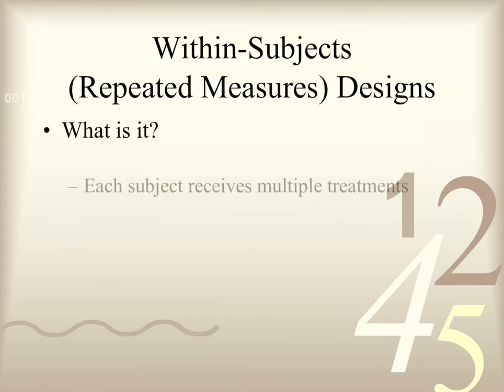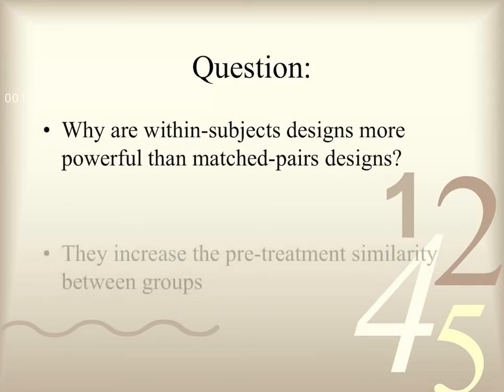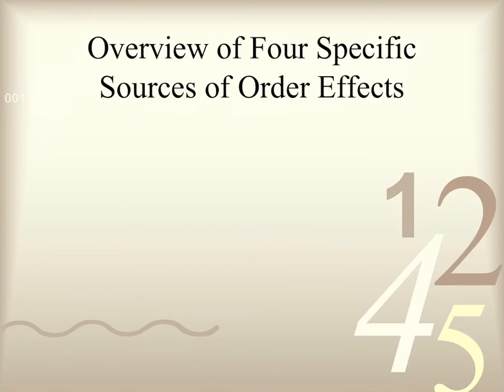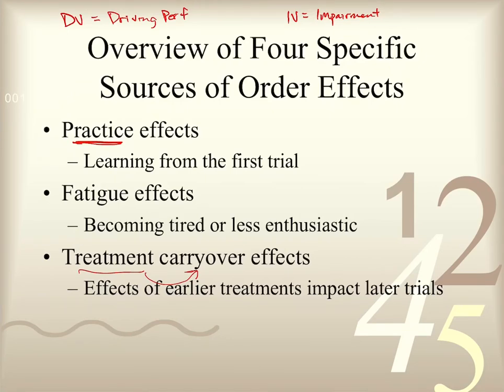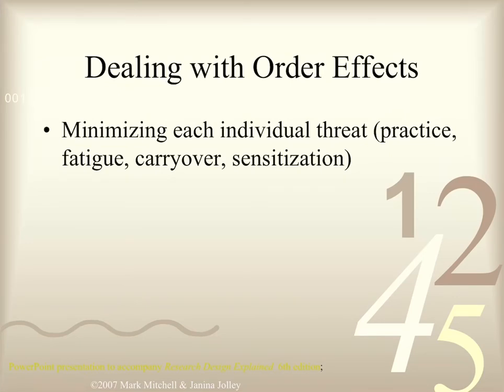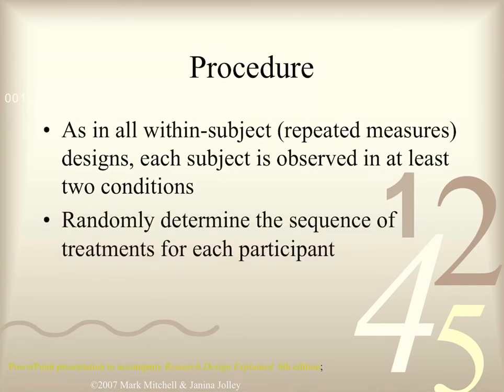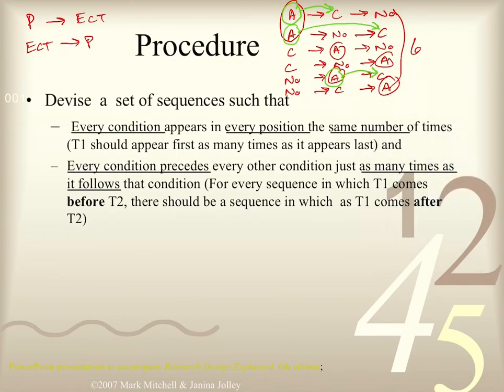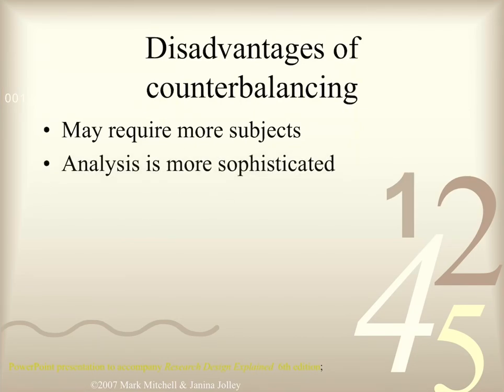PSY 3091 - Ch. 13 - Matched & Within-Subject Designs (Part 2 of 2)